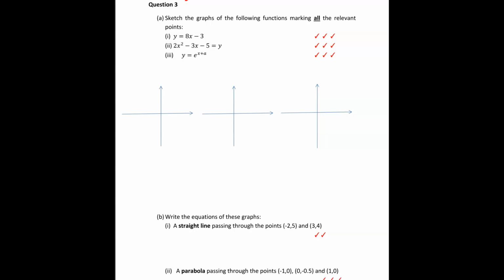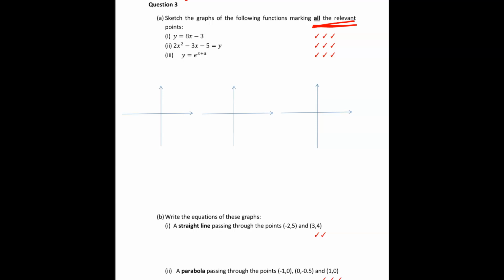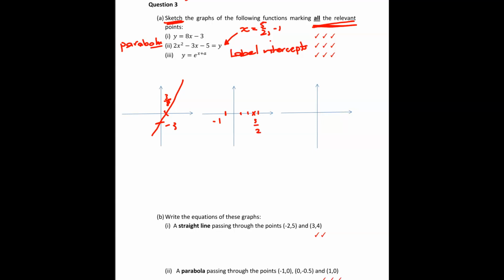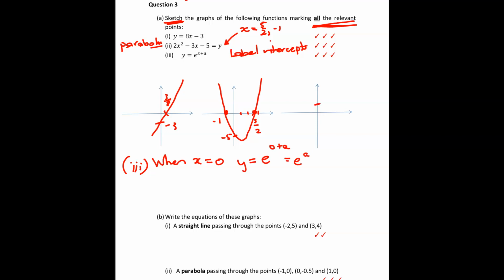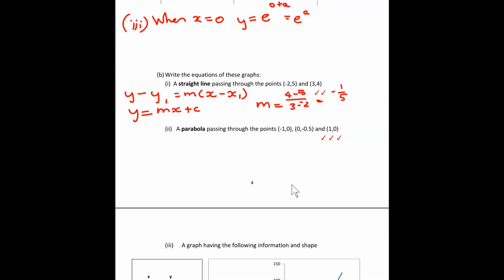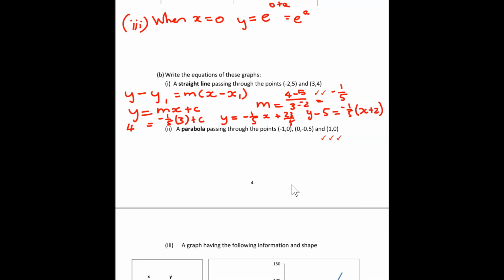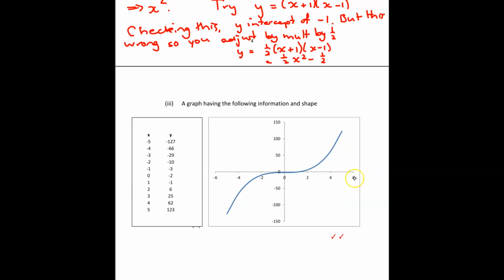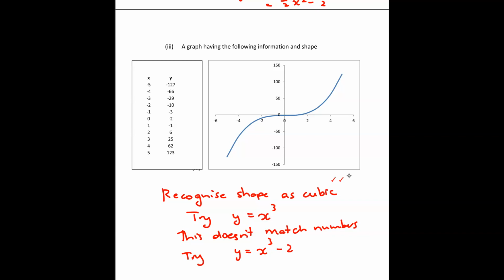DE4102 test 1 tri1 2021